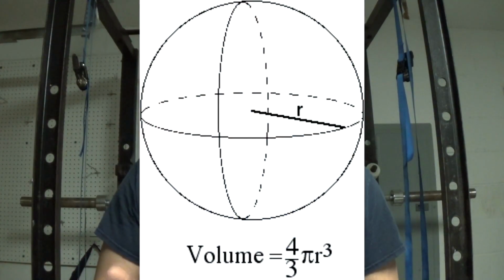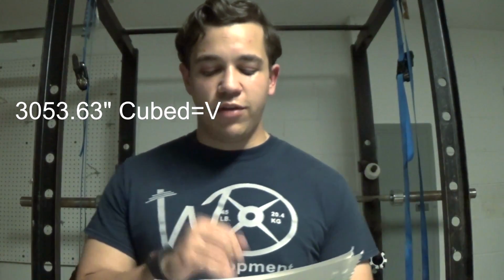Stone Math-Calculating Weights-Part:2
So you want to make an atlas stone? Maybe you should do some math first, trust me, do some math first, and learn how here.

Also, follow me on these social media sites-
 Facebook.com/WillDevelopment.